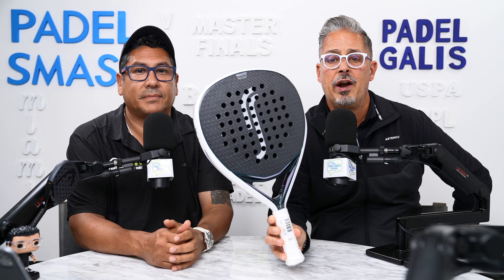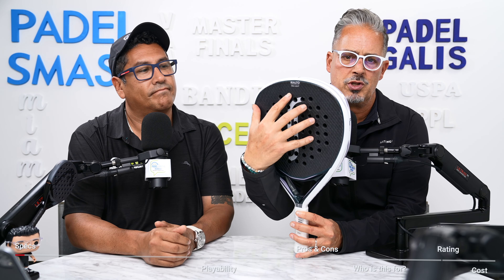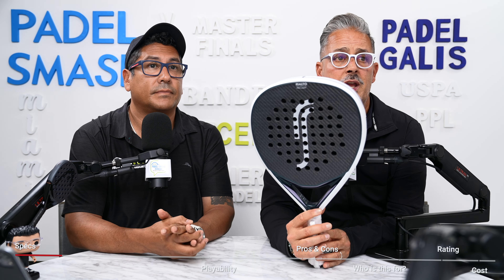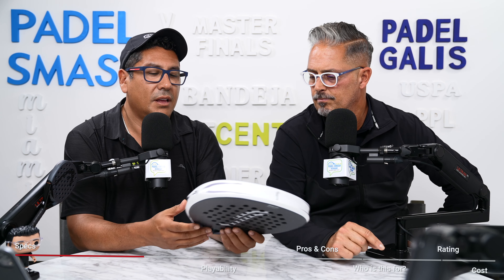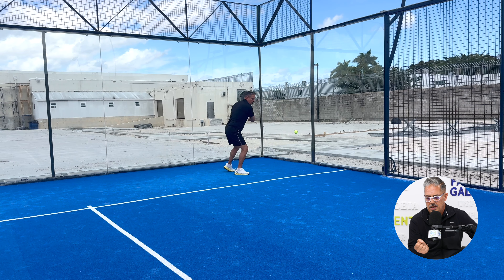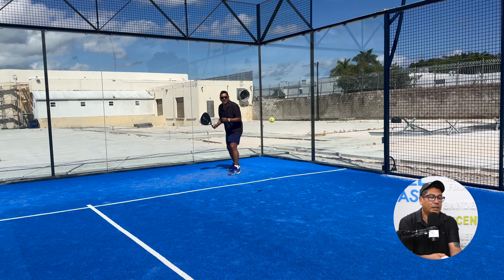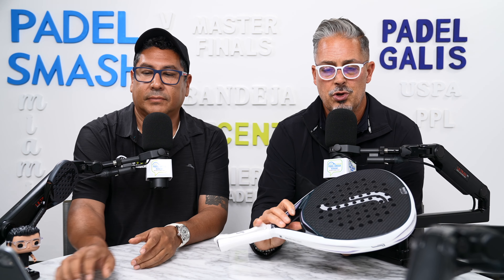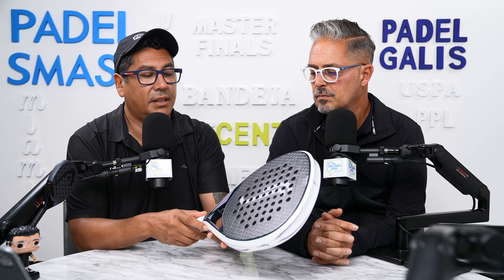Is This the Most Underrated Padel Racket of the Year? The Rialto Pro Light Review!"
RS Sports Padel Racket Rialto Pro Light is a severely underrated masterpiece that offers unmatched performance and exceptional playability for intermediate players, setting a new benchmark for Performance to Value.

Welcome to Padel Smash Academy, your go-to source for everything Padel! Today, we're thrilled to bring you an in-depth review of the RS Sports Padel Racket Rialto Pro Light. Our hosts dive into the world of this premium, lightweight racket, breaking down everything you need to know across six key categories. Whether you're a seasoned player or new to the sport, this review promises insights and expert opinions you won't want to miss.

Specifications: We kick off with a detailed look at the Rialto Pro Light's specs, including its tear drop shape, carbon frame, 3K carbon face, 3D grid pattern surface, 38 mm profile, low balance, and an ultra-lightweight design at 345 +/- 5g.

Playability: Discover how these specifications translate to performance on the court. We discuss the racket's large sweet spot, fine balance, and overall ease of play, making it an exceptional choice for competitive gameplay.

Pros & Cons: Nothing's perfect, and we're here to give you the full picture. Learn about the Rialto Pro Light's strengths and where it might fall short for certain players, helping you make an informed decision.

Who is this racket for? Tailored for men with sore shoulders or elbows and women seeking a premium, lighter weight racket, find out if the Rialto Pro Light is the perfect match for your Padel needs.

Rating: Our hosts provide their expert rating, considering all aspects from playability to durability, ensuring you know exactly how this racket stacks up against its competitors.

Cost: Lastly, we discuss the cost, providing insights into whether this racket offers value for money and how it compares to other options on the market.

Whether you're considering your next racket purchase or simply love staying updated on the latest in padel gear, this review is for you. Ready to elevate your game with the Rialto Pro Light? Watch now to find out!